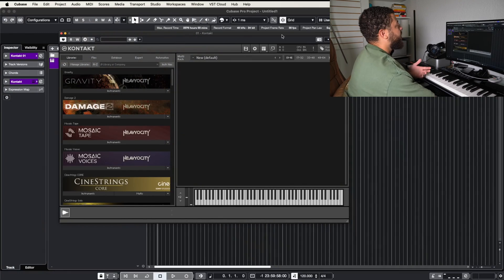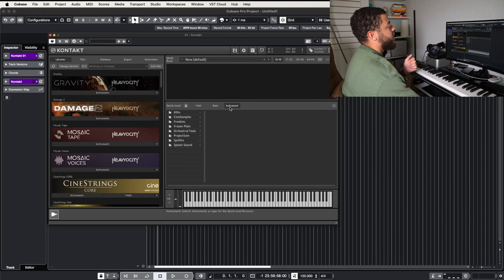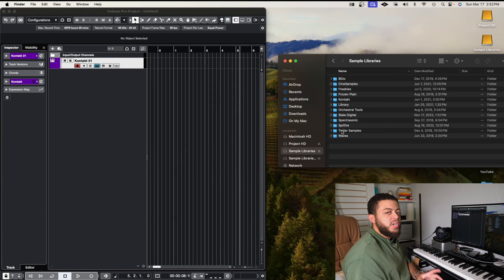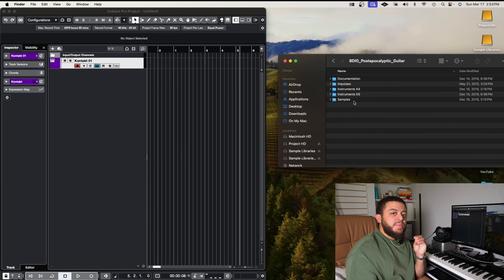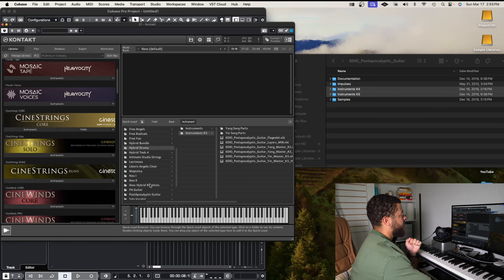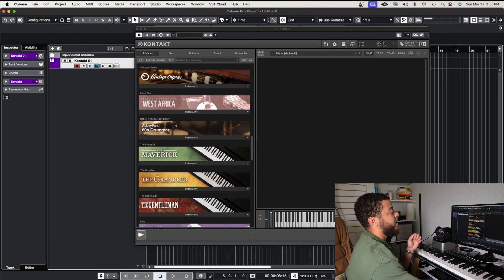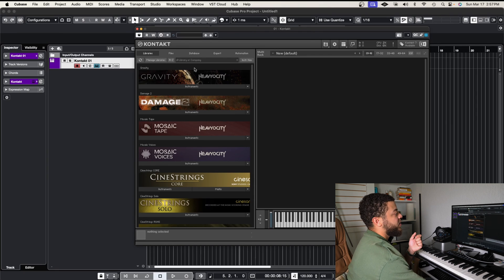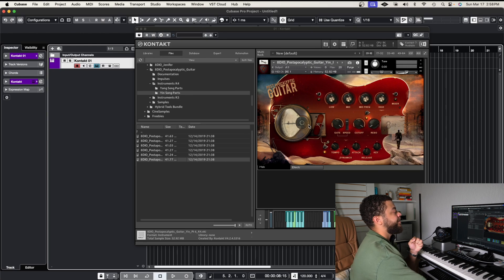Setting Up Third-Party Kontakt Libraries in 2024!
Here is a brand new and UPDATED version of setting up your libraries inside of Kontakt 6! We go over some of the ways we can setup third-party libraries so that it is organized and ready when you need them. Some steps have been modified, others remain the same, and stick to the end because I reveal another way for you to load up and find some of your Kontakt files.